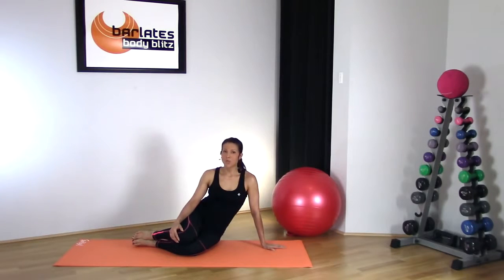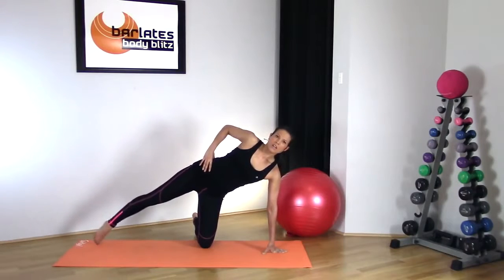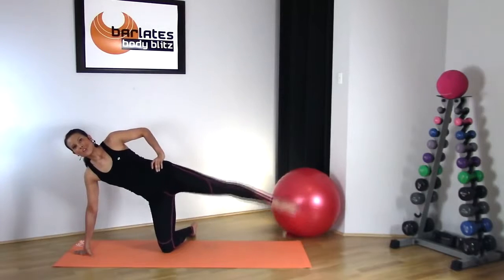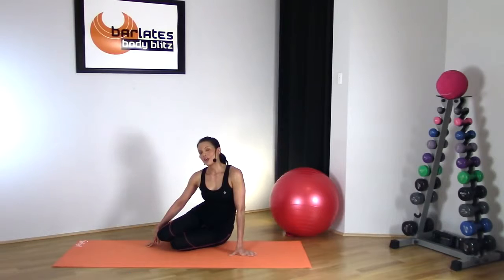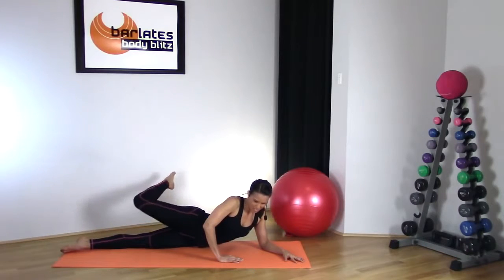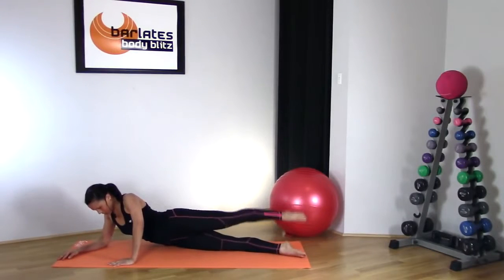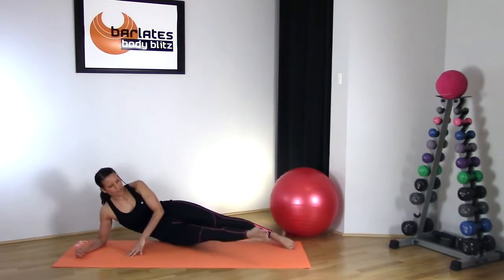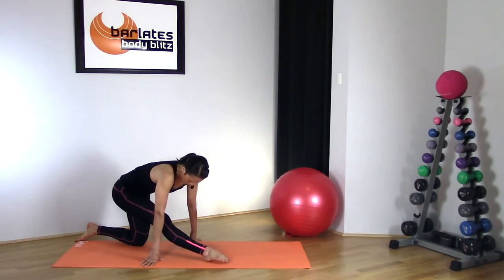FREE BARRE PILATES LEG WORKOUT Back of Leg Mat Workout BARLATES BODY BLITZ